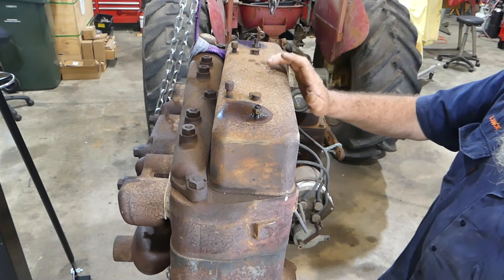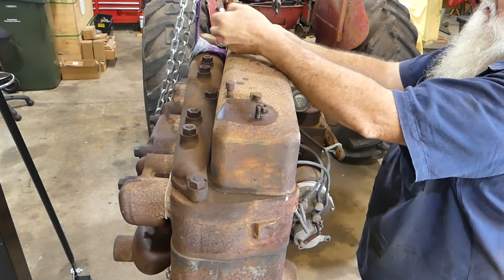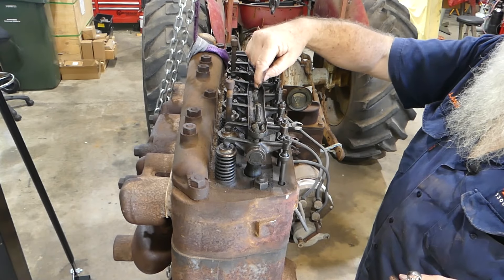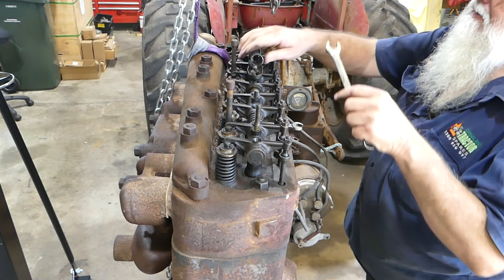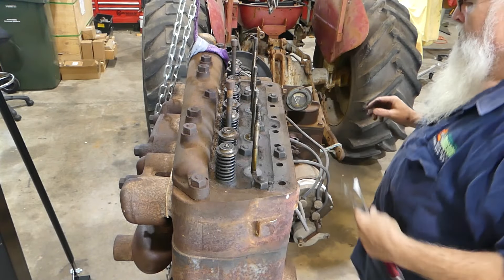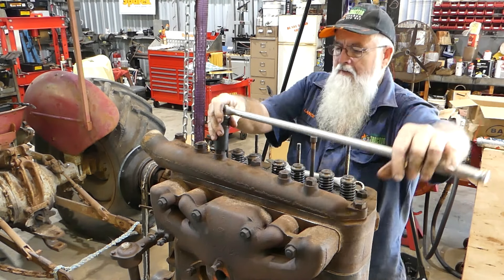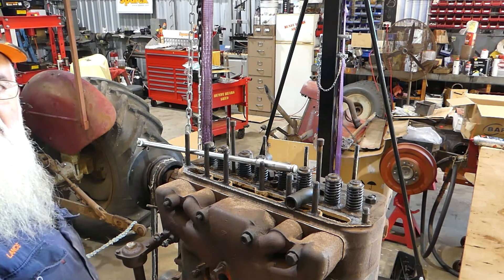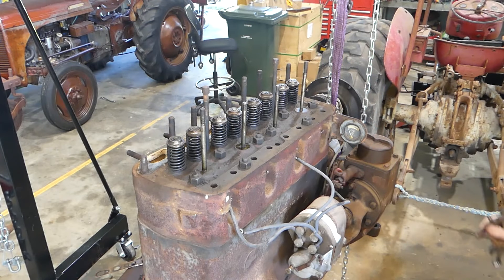1929 McCormick Deering Engine Removing the Head and Look What I Found!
I start the strip down on the McCormick Deering Regular by removing the cylinder head.